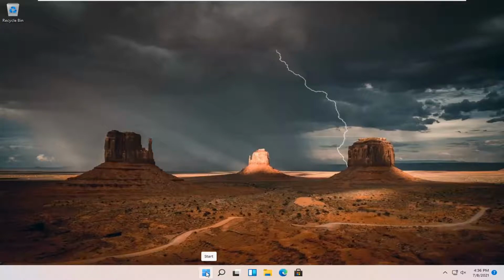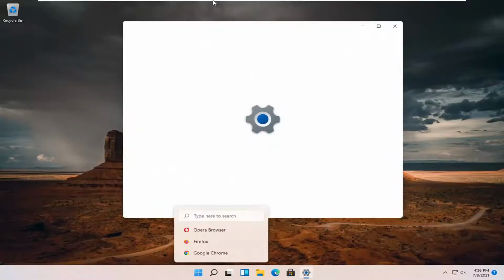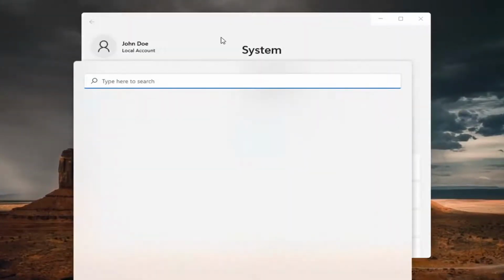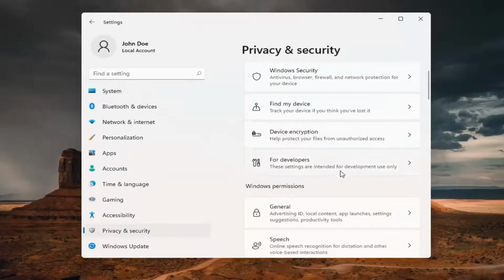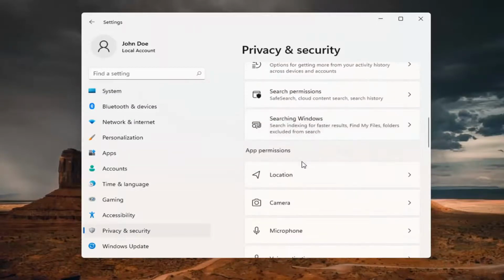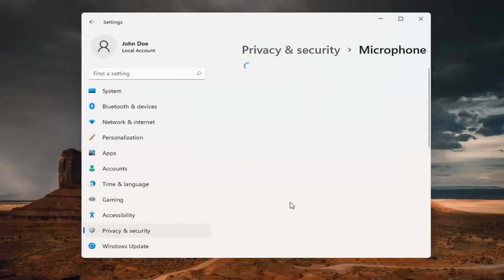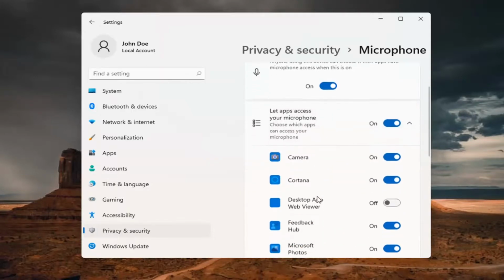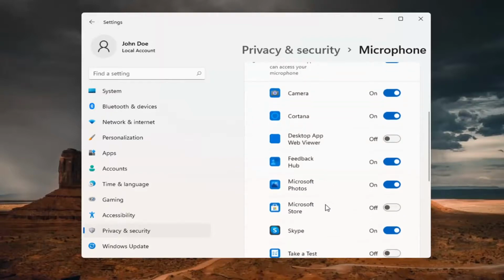Fix Skype Microphone Not Working In Windows 11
Having problems with the quality of your Skype call? Your internet connection – or your friend’s – is the most likely culprit. A poor internet connection can cause dropped calls, delays, and poor-quality audio and video. You will also see the Call Quality indicator when there is an issue.

Skype is the best video chat and video software for the Windows. There are millions of people who use Skype on their Windows computer to video call their friends, relatives, colleagues etc. Skype is awesome software but sometimes the mic doesn’t work in it and without a mic connection, there is no point of the video call.